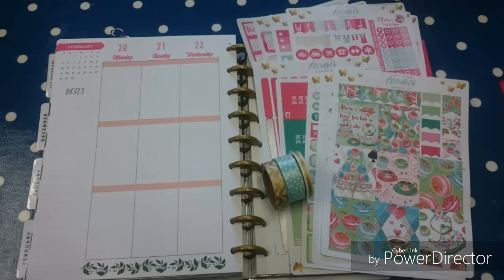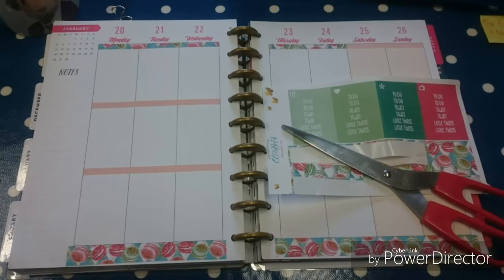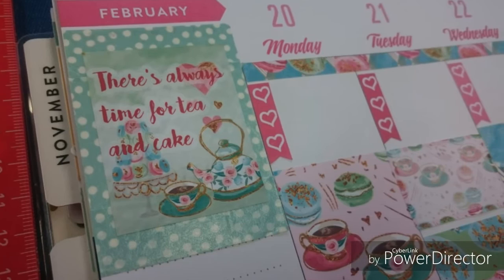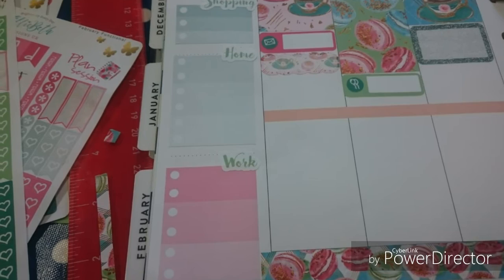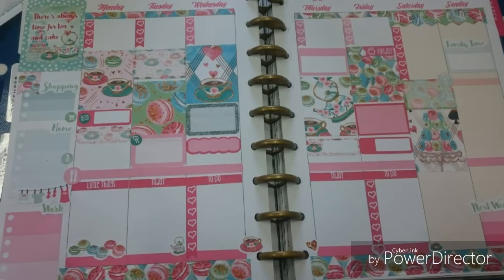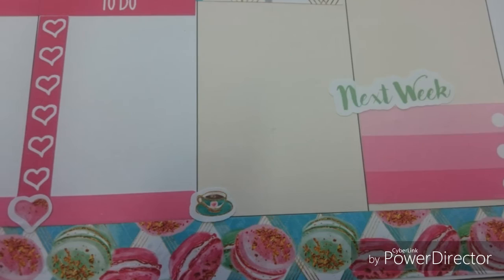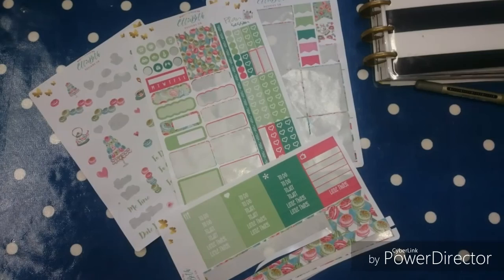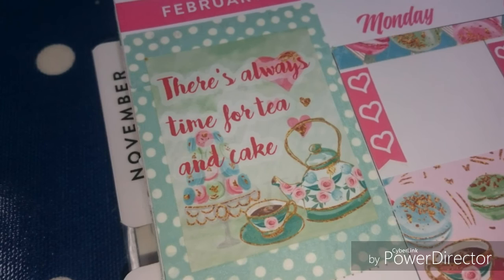Ellie Beth Designs UK - Plan With Me, Time for Tea and Cake in Happy Planner, Design Team Challenge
This week the whole Design Team was challenged to use the same Time for Tea and Cake stickers. See how I used them in my Happy Planner.